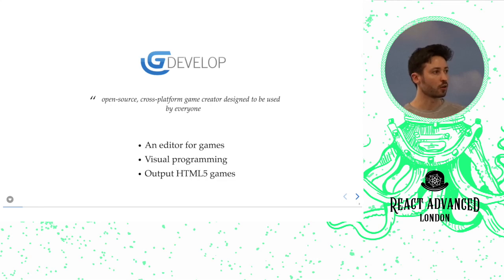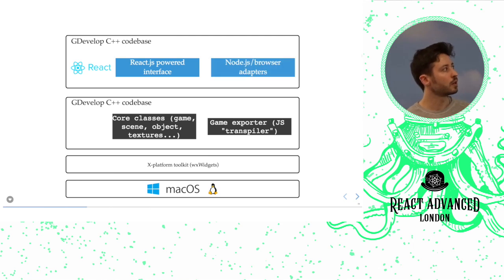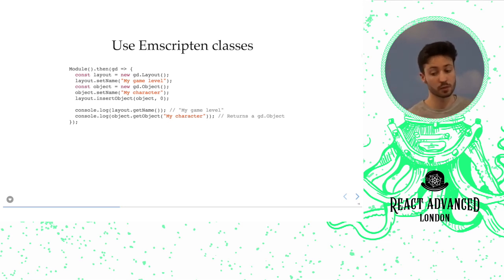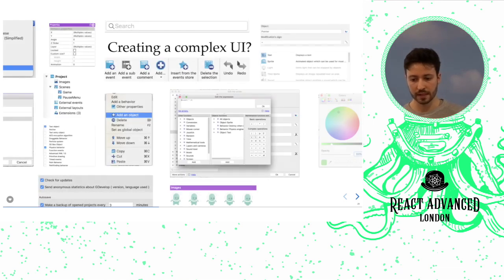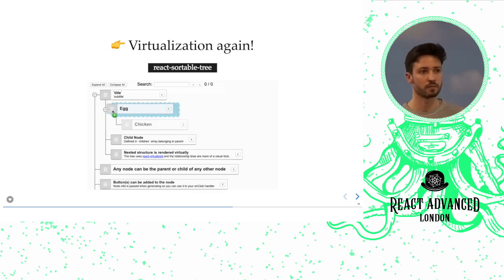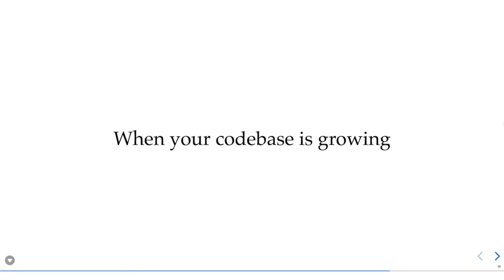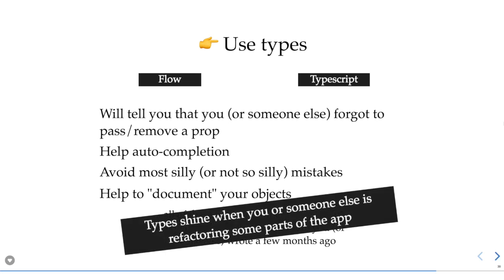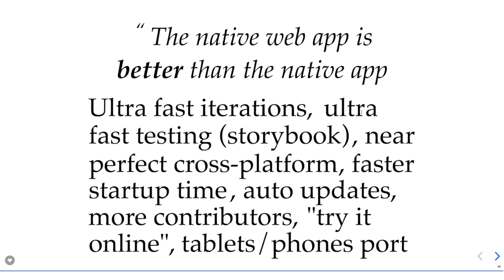Native Web Apps: React and WebAssembly to Rewrite Native Apps - Florian Rival 2019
## Native Web Apps: React and WebAssembly to Rewrite Native Apps

Can React and web technologies compete with native toolkits when it comes to making super complex, rich desktop apps? Can we go further and create better-than-native applications? 🤔 Sounds like a good challenge!
This talk introduces how React, JavaScript and WebAssembly can be used to write new ambitious apps, or port existing ones - with real world examples! I'll show how to leverage the React ecosystem to create performant applications: architecture, patterns, typing, useful open-source modules and tooling... and how to go one step further and provide a better user experience as well as a better developer experience.
These apps are not web apps, they are not native apps, they are hybrid 'Native Web Apps' and can provide the best of both worlds.

About Florian

Florian is a software engineer working at Facebook. He was an early adopter of React Native and open-sourced a few modules for it. He is the author of GDevelop, an open-source game making software based on React, WebAssembly, and JavaScript. He also made Lil BUB's Hello Earth, an 8-bit game starring the internet sensation cat, which available on desktop and mobile and powered by GDevelop and JavaScript.